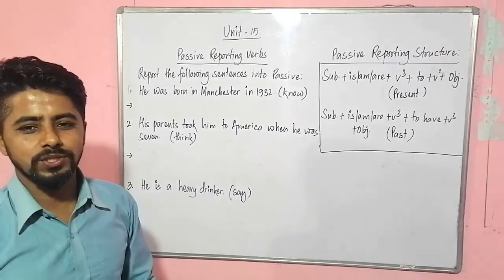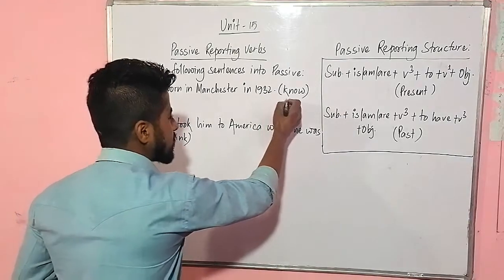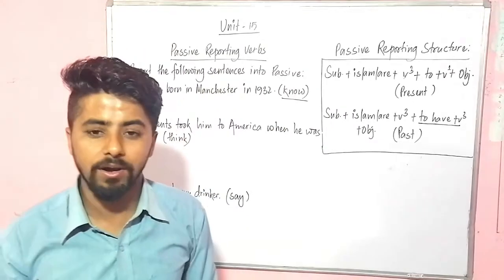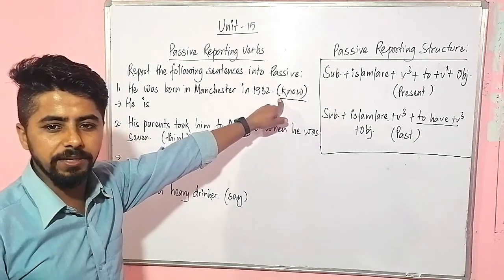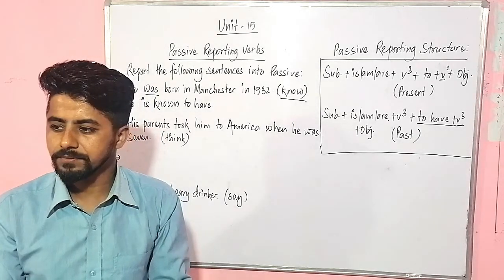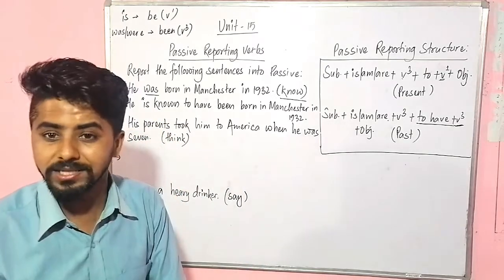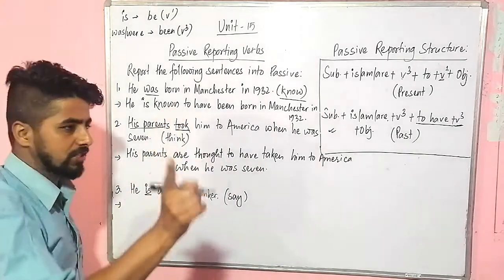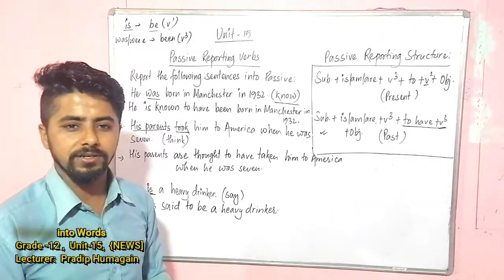Grade 12 Unit 15 News Part 2